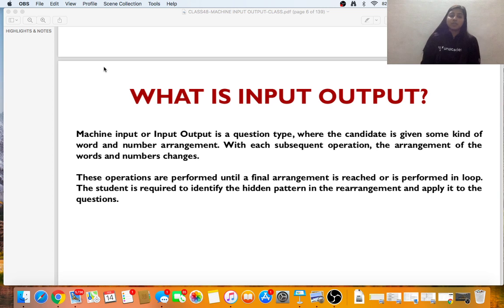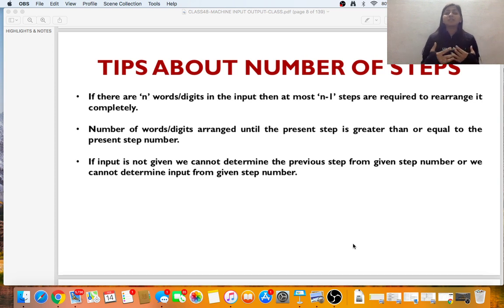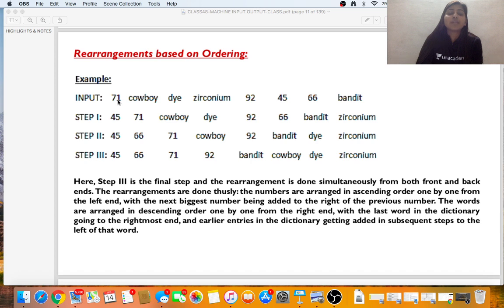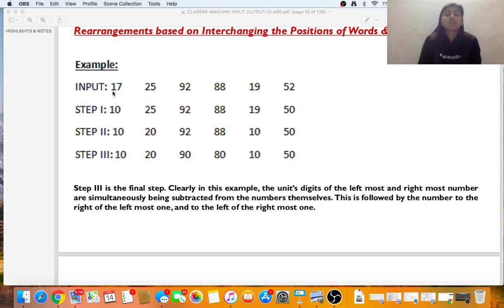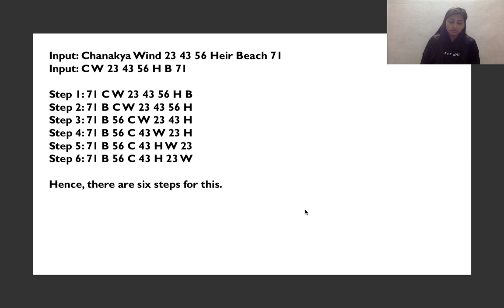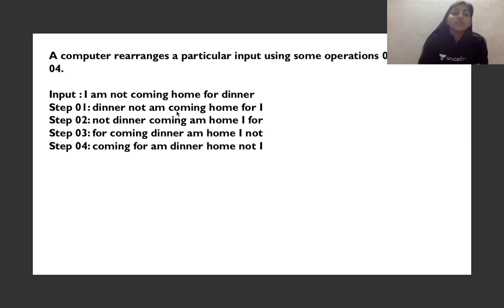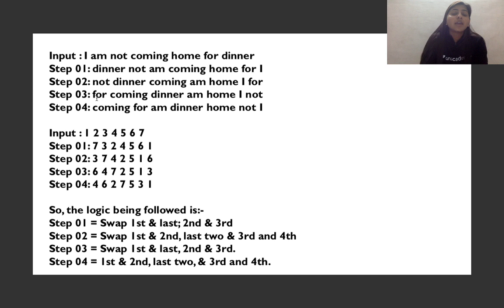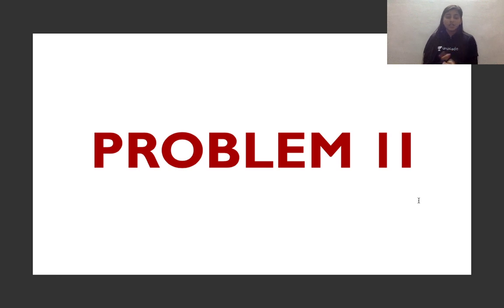MAHCET 2020 | Most Important PYQs | Part IV | Riya Agarwal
Checkout our latest offerings "In this series of videos, Riya Agarwal ma'am would be solving the Most Important Previous Year Questions for MAHCET 2020. Watch this series of lessons to get a better understanding of PYQs and crack MAHCET 2020.

Unacademy Subscription Benefits:
1. Learn from your favorite teacher
2. Dedicated DOUBT sessions
3. One Subscription, Unlimited Access
4. Real-time interaction with Teachers
5. You can ask doubts in the live class
6. Download the videos & watch offline Top Unacademy Special Classes